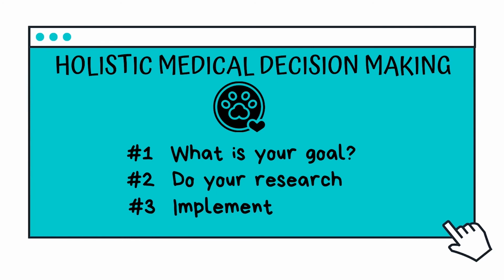Symptoms Are Clues: What Is Your Dogs Body Saying?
Why is your dog's ear infection a good thing?  Is your dog's eye discharge normal or just common?   Blueberry/Kale Smoothies for Fido?  (Check the link below)  Join me as I interview Dr. Jeff Feinman, VMD CVH about the Holistic Decision Making Method he teaches to empower pet parents to understand what their dog's bodies are saying about health.

If your dogs is throwing up, not wanting to move, breathing hard, running a fever GO TO YOUR VET please!

If you would like the HMDM Handout and Blueberry Kale Smoothie recipe from this episode

00:00    Intro
00:08    Welcome Dr. Jeff Feinman VMD CVH
00:50    What is holistic decision making?
01:28    Goals/Research/Implementation
03:51    How should we view symptoms?  Introducing BEAM
05:03    B-Behavior
06:03    E-Energy
08:06    A-Appetite
10:48    M-Mood
12:38    Why it matters?  Symptoms are clues!
13:24    The 4 P's
15:03    How to use?  Recap
16:34    Why you should not get rid of symptoms?
17:33    What does driving things deeper mean?
20:42    Ear infection is back!  Is that a good thing?
21:54    Common vs Normal symptoms
23:09    What is the best way to see early warning signs?
24:13    Diet
26:18    Blueberry/kale smoothie
29:19    Next steps when a problem persists
30:53    Mange
31:39    Why should you integrate?
34:01    Dr. Jeff's journey:  Spinal Cerebellar Ataxia
37:18    Conventional to holistic
37:58    Rheumatoid arthritis
41:07    You are your pets advocate
42:09    What is HolisticActions.com?
43:52    Recap
45:39    How to connect with Dr. Jeff

Thanks for joining us today.  I promise to look at the camera next time LOL, gotta love growing pains!

Stay happi,

Missy